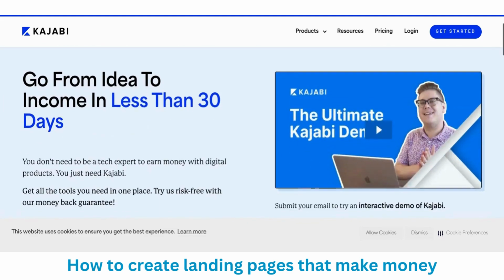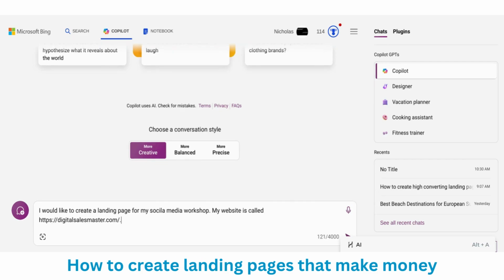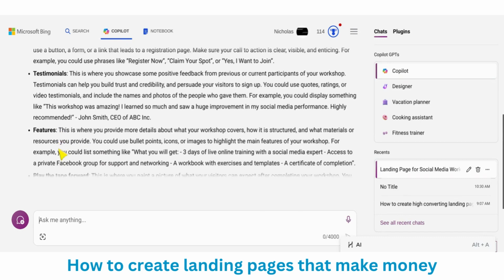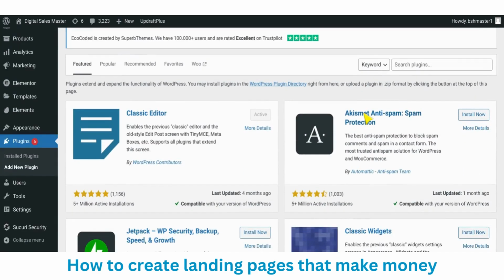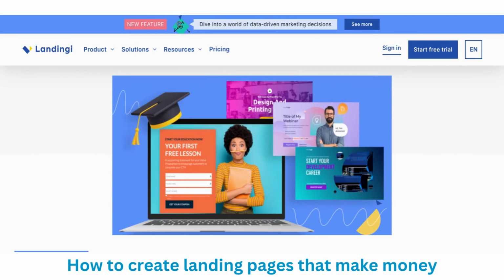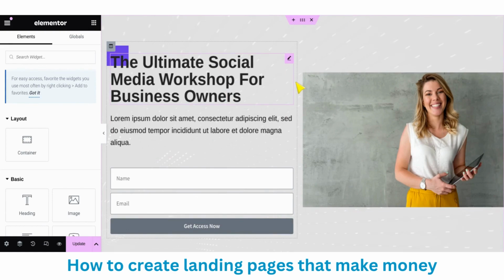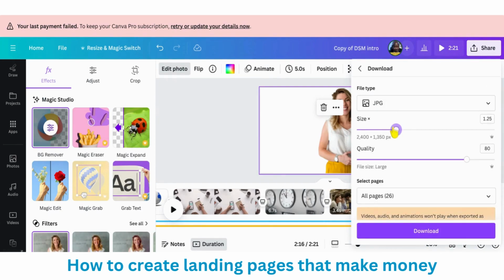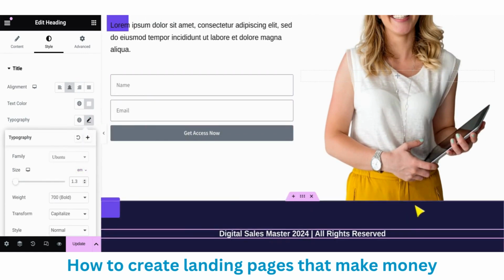This landing page will make you money. How to Build a Landing Page that Converts in Minutes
In this video, I will show you how to create a landing page that will make you money, using a simple and powerful tool. You will learn how to:

Choose a template that suits your niche and offer
Customize the layout, colors, fonts, and images
Add compelling headlines, subheadings, and bullet points
Insert a clear and strong call to action
Test and optimize your landing page for performance
By the end of this video, you will have a landing page that rocks, ready to launch and generate sales. Don’t miss this opportunity to grow your online business. Watch this video now and start creating your money-making landing page in minutes!